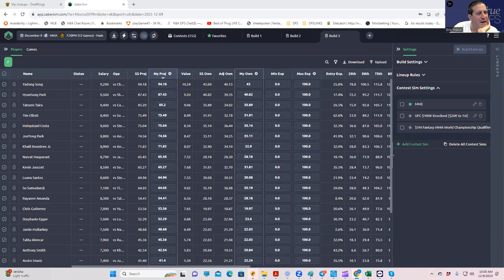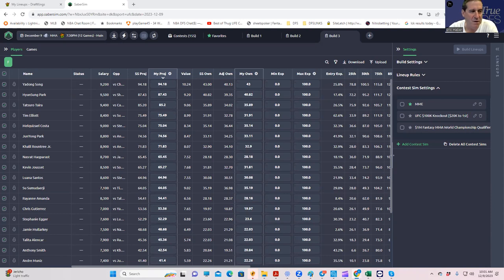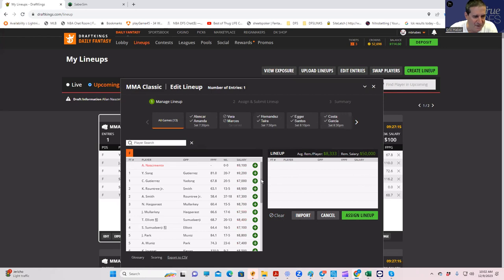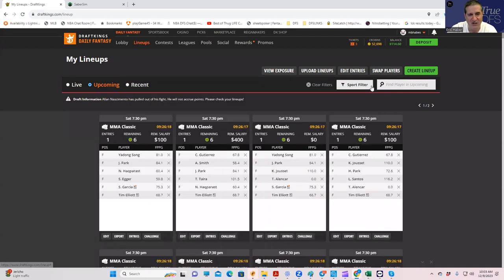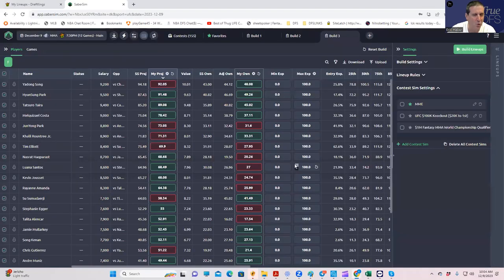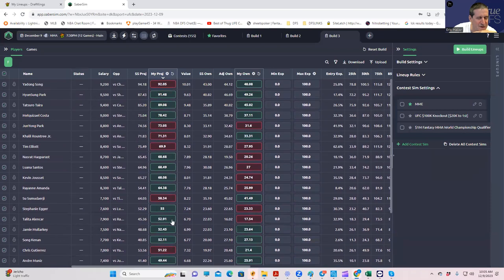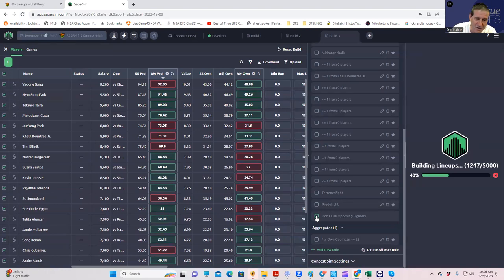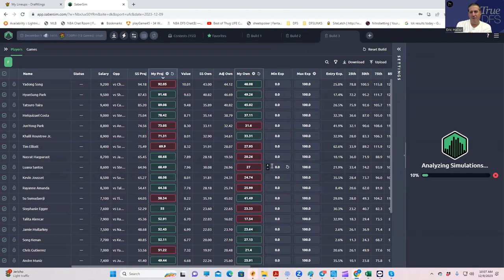UFC DFS SLATE PREVIEW PART 2--- LINEUP BUILD FOR DECEMBER 9 USING SABERSIM.